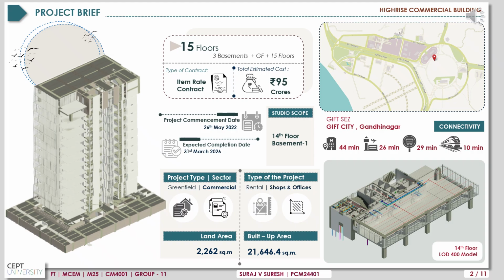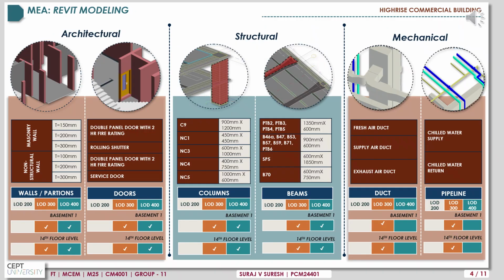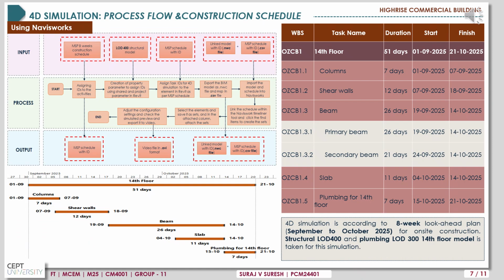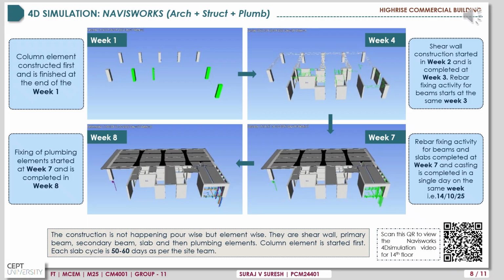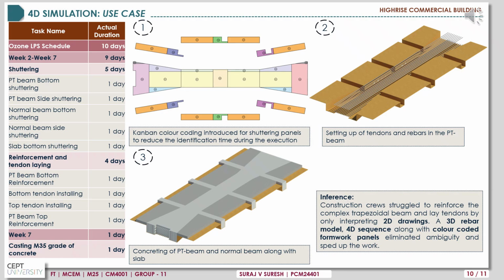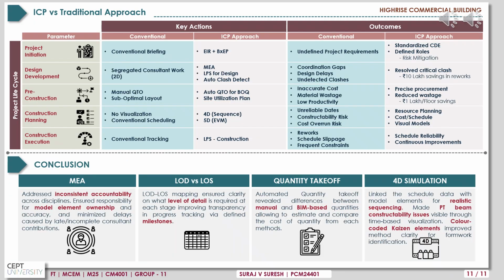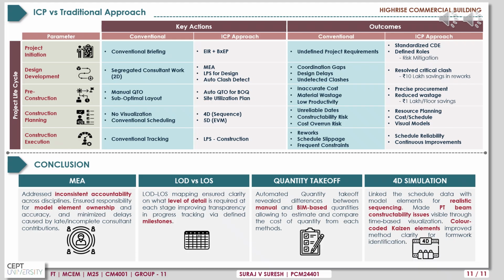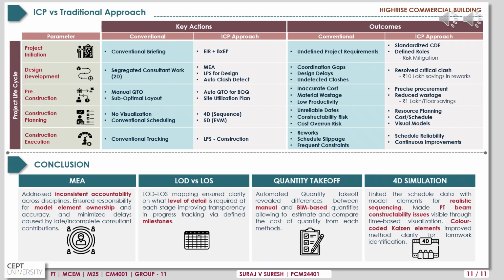STUDIO:3-HIGH RISE COMMERCIAL BUILDING-SURAJ V SURESH